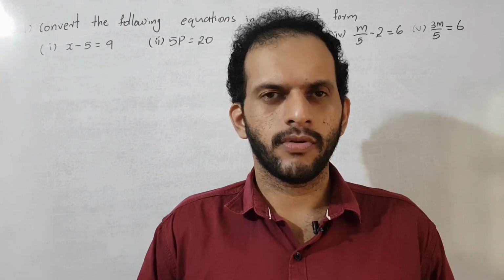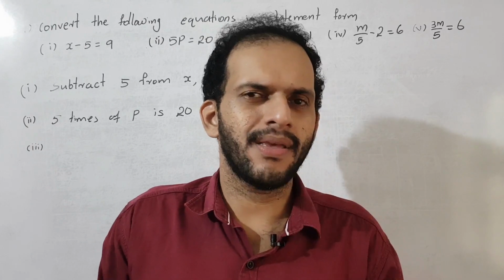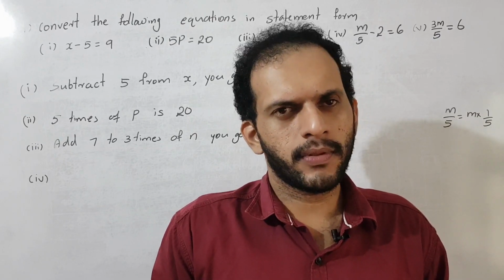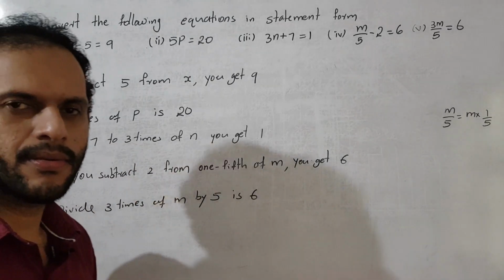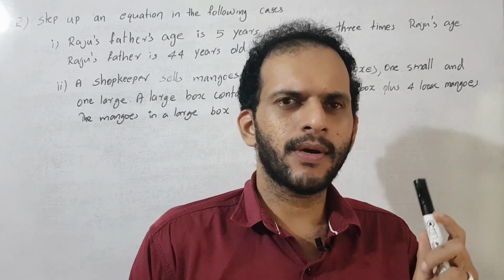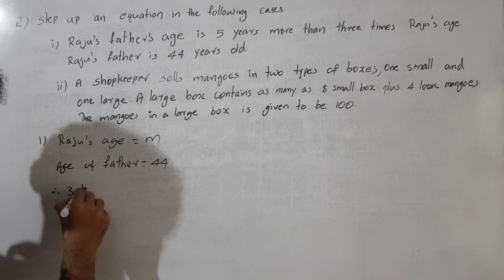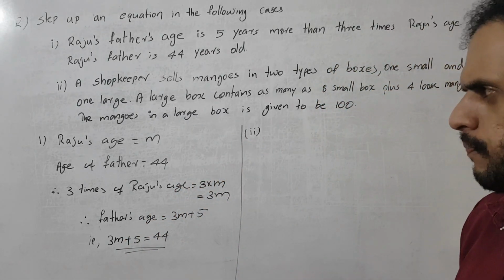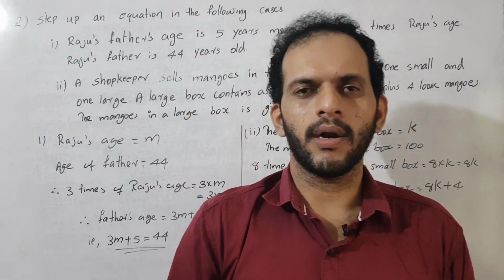Class VII Convert Equation To Statement